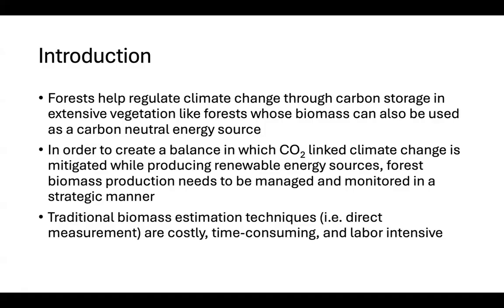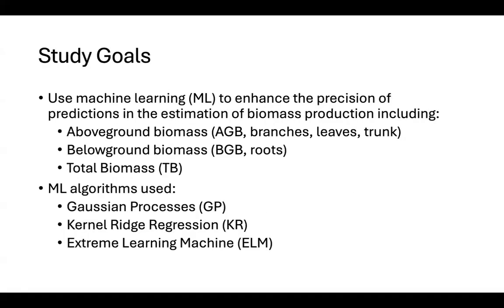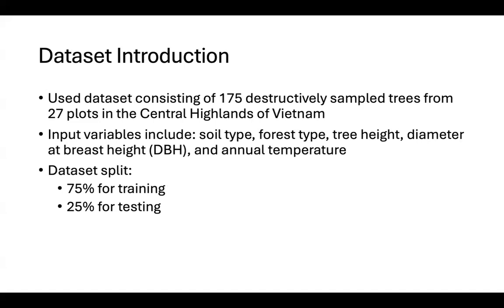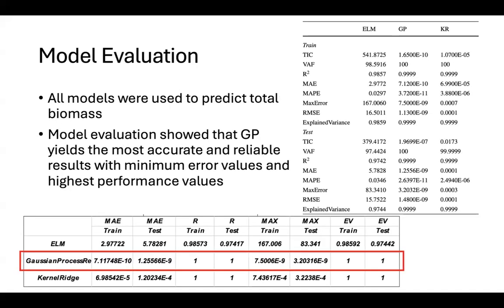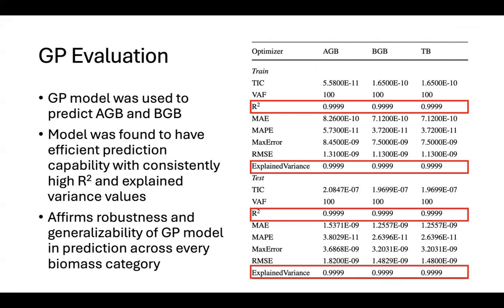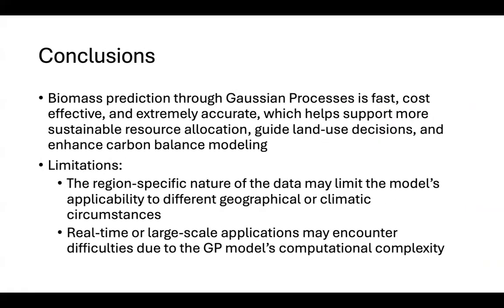ML Case Study 9